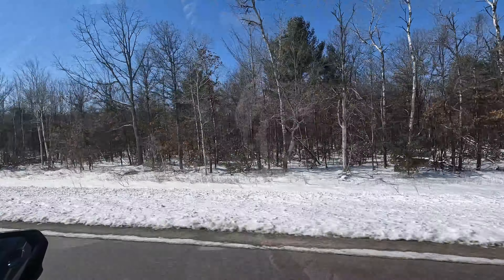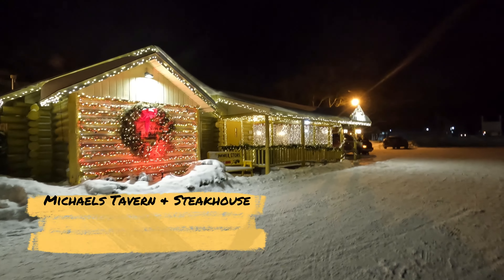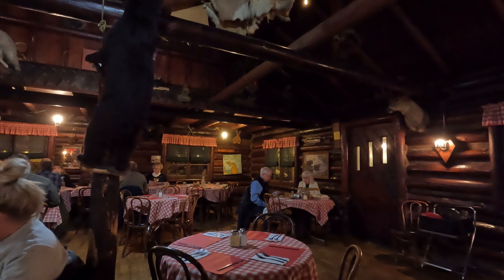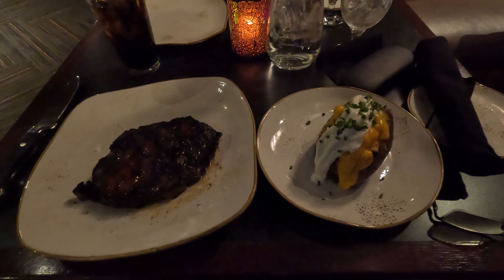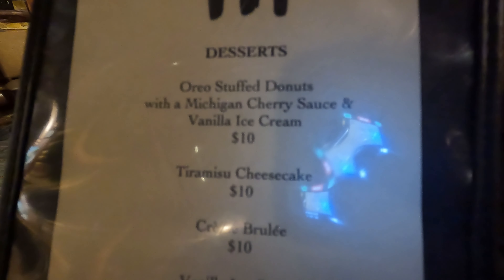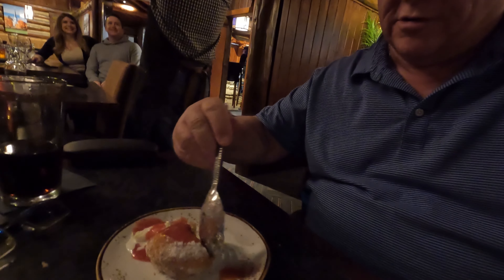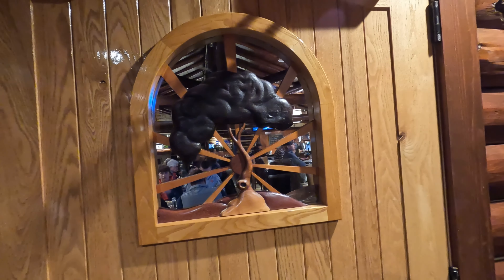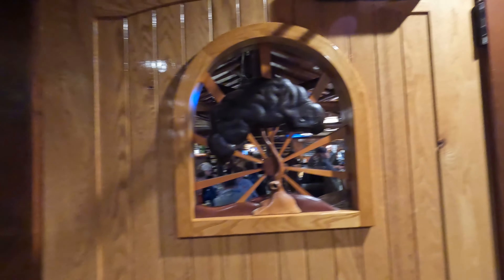GA 23-012 MICHAELS TAVERN & STEAKHOUSE - Indian River, Michigan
GA 23-012 Michaels Tavern & Steakhouse, located in Indian River, Michigan is a very nice, casual place for great food. This is a brief look at the inside during our recent visit.

Michael's Tavern & Steakhouse
4653 S. Straits Hwy.

Tell them you saw them on "Guest Adventures!"

Guest Adventures, where everyone is a guest. We visit cities, museums, attractions and anything we feel would be interesting. We welcome positive comments or suggestions in the comment section below.